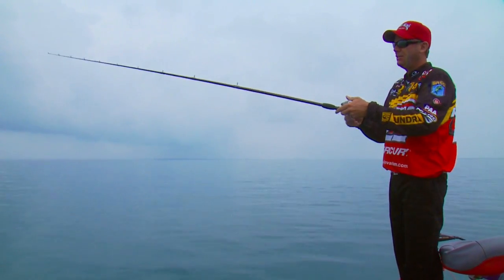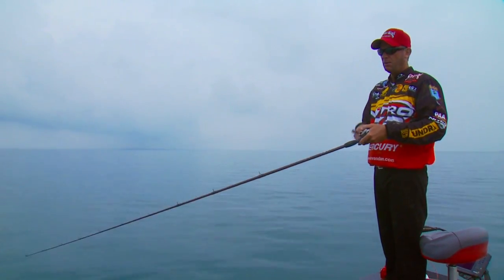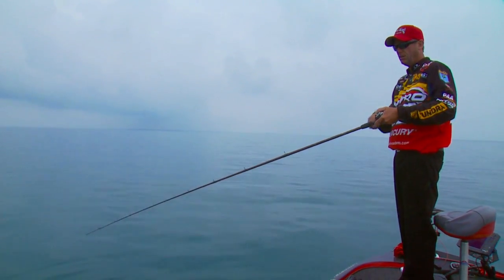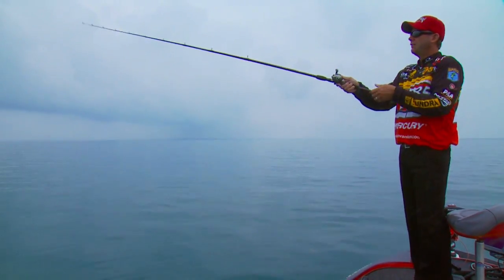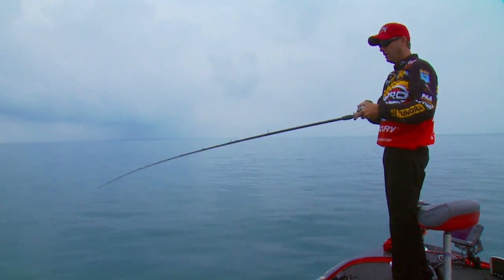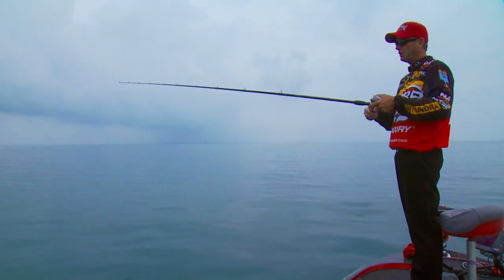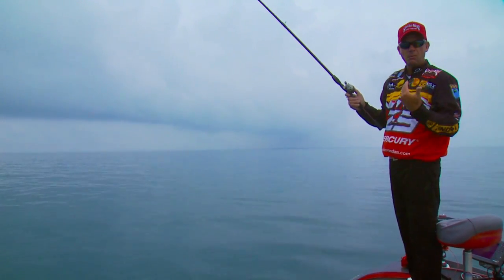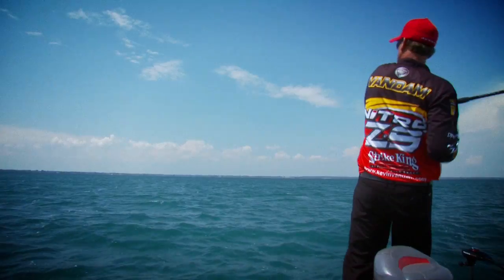KVD on the Red Eye Shad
Strike King pro Kevin VanDam shares how he fishes the red eye shad.